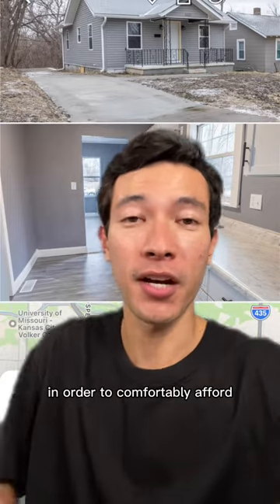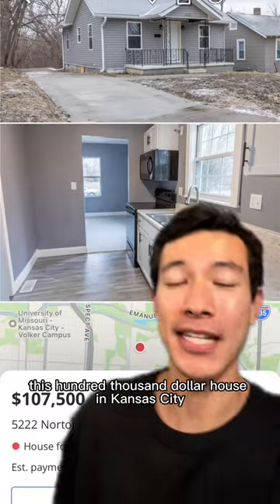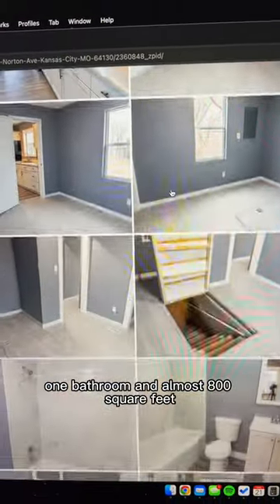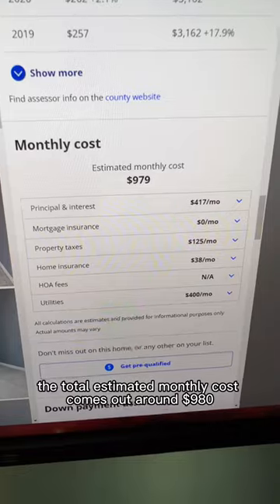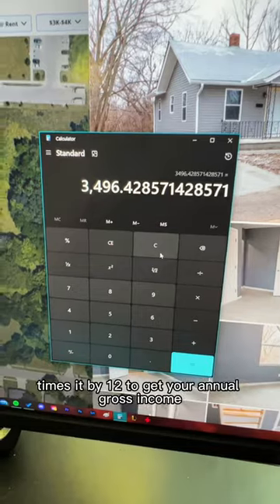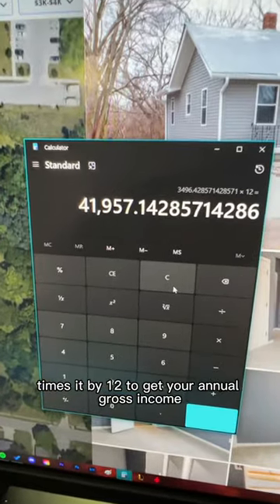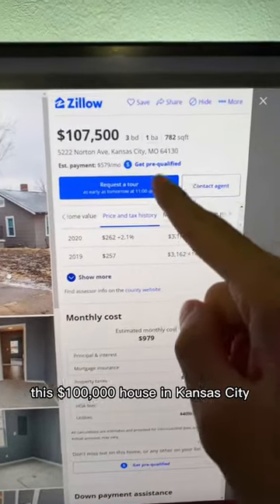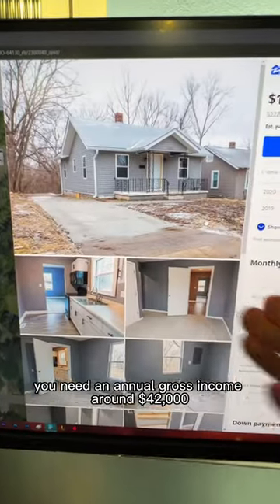$100,000 house in Kansas City